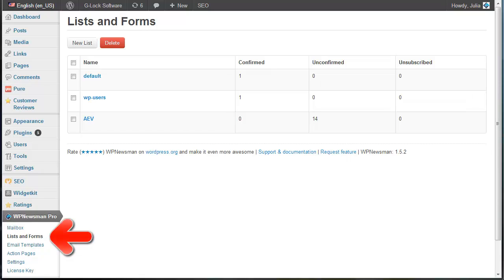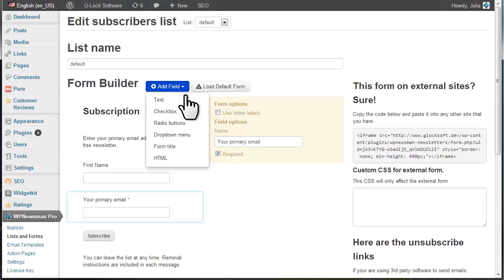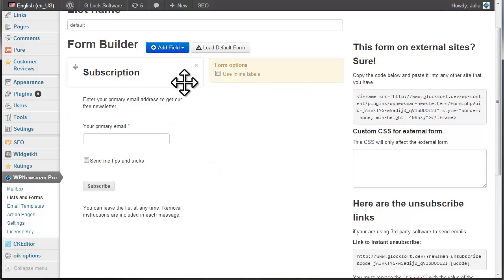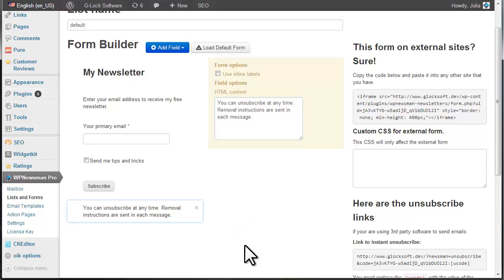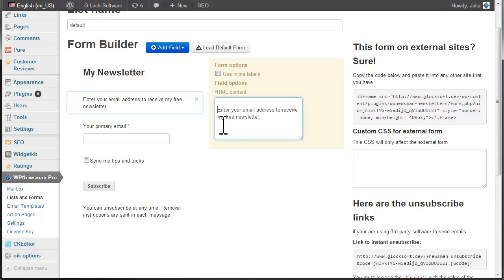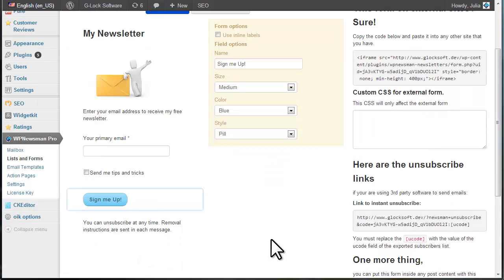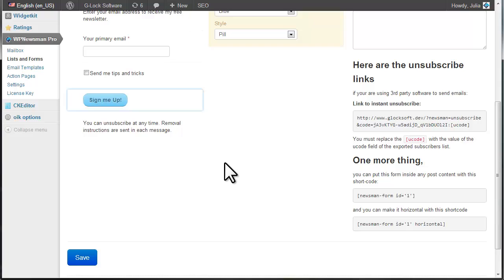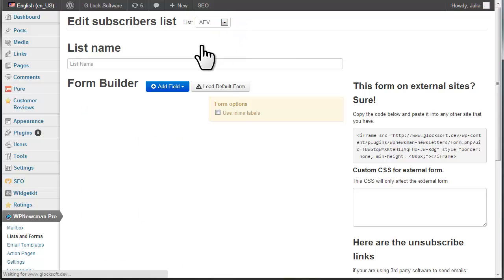How to customize Opt-In Form in WPNewsman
In WPNewsman you can use different subscription forms for different lists. See how to customize the opt-in subscription form: add text fields, checkboxes and radio buttons, make the fields required or optional. More